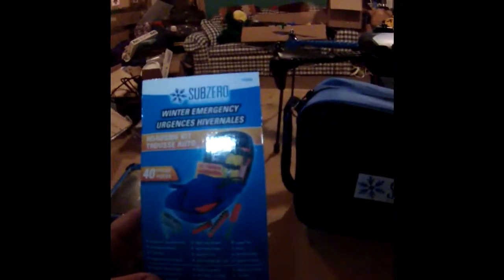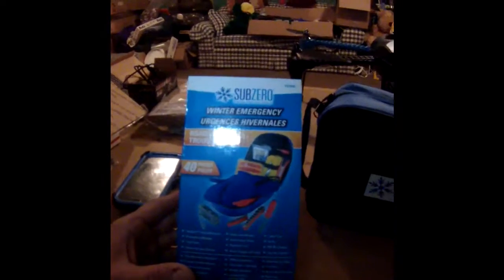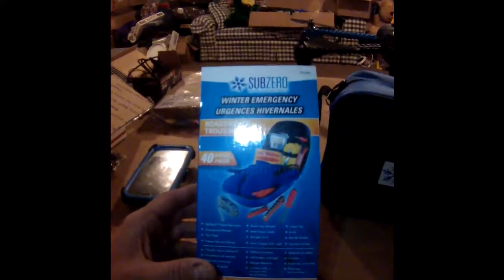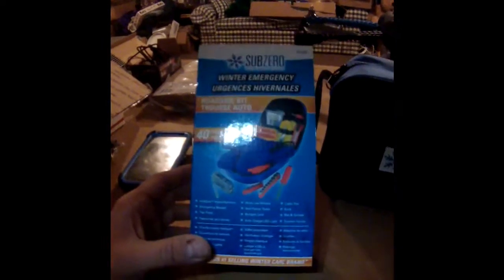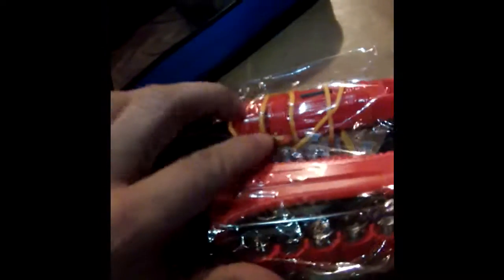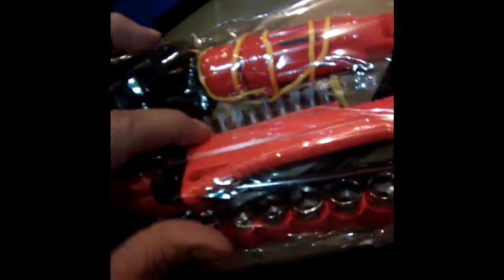Sub Zero Emergency Kit Review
We take  a closer look inside this all in one emergency kit.